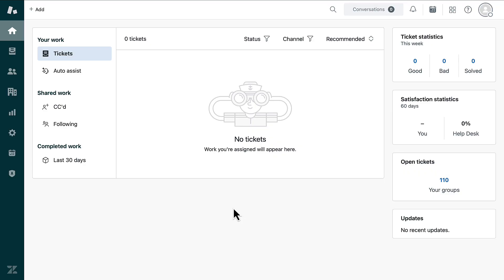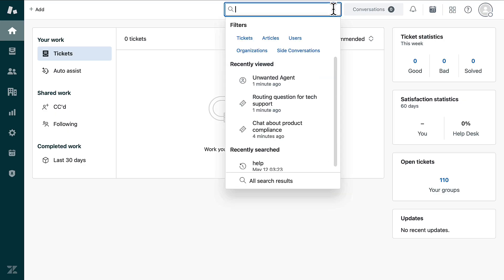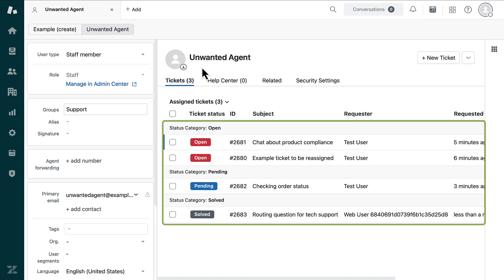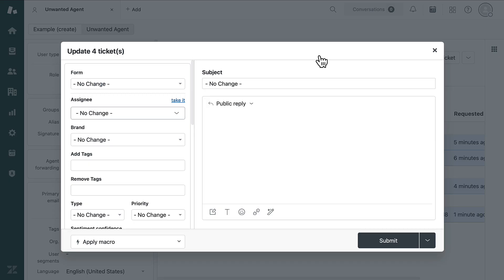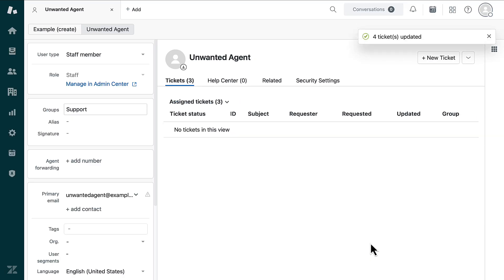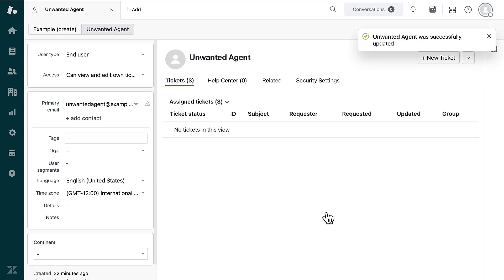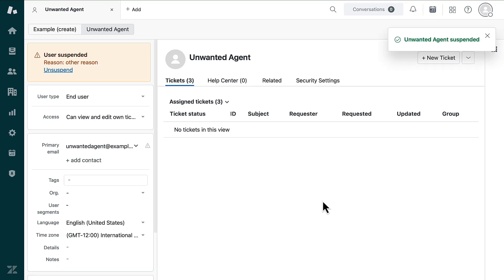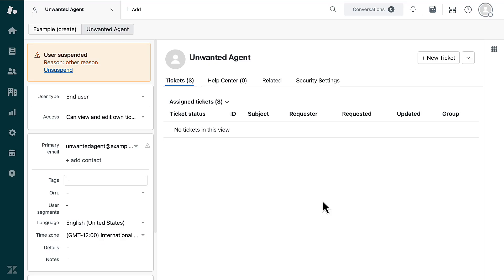How to demote or remove agents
Learn how to correctly remove unwanted agents from your account. Follow these steps to properly reassign tickets and preserve ticket interactions from agents who are no longer part of your account.

Where can I ask questions?
Head to the Zendesk Community, our online discussion space where you can ask questions, post product feedback, share tips, and talk with other users worldwide, 24/7.